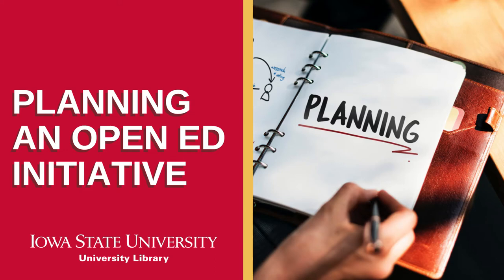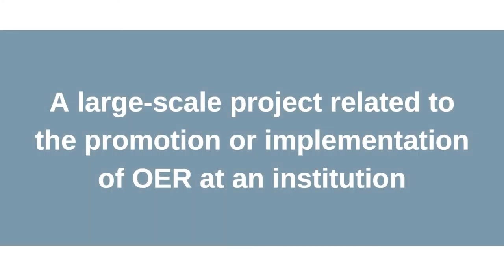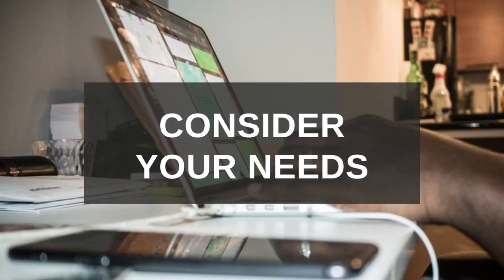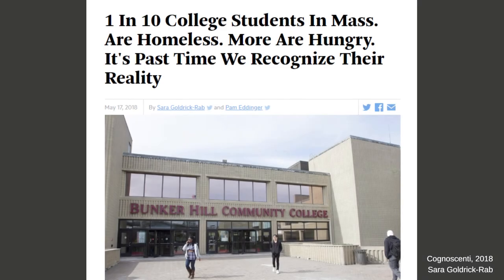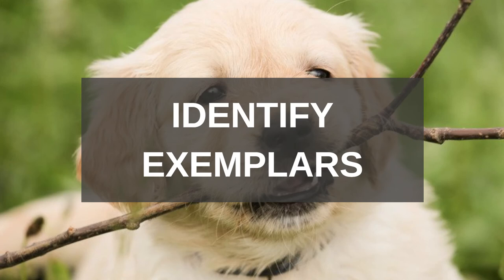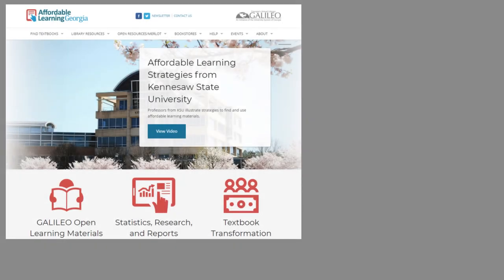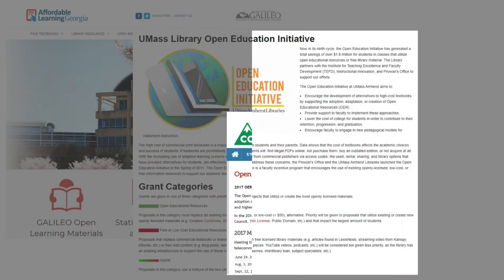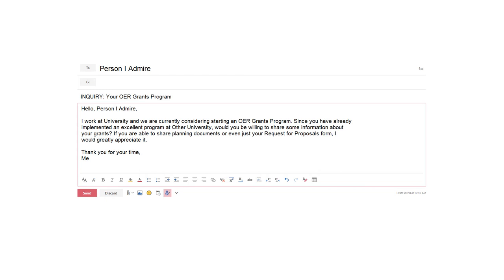Planning an Open Education Initiative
This video is intended to provide an overview of the types of activities that can help groups when planning and implementing an Open Education Initiative for the first time. It isn’t meant as an exhaustive list, but I hope it helps you as you’re going through this planning stage for yourself!

Video Outline
0:01 Introduction
0:37 Consider Your Needs
1:06 Determine Goals
1:30 Identify Exemplars
2:05 Assess Your Institution
2:30 Gather Funding and Support
2:59 Conclusion

The music in this video is “Rafter” by the Blue Dot Sessions from their album “Speakeasy”.

References
Affordable Learning Georgia. (n.d.). Advocacy kit.
College Libraries Ontario Learning Portal. (2018). OER Toolkit.
Colorado Department of Higher Education. (n.d.). Open Educational Resources Council.
Goldrick-Rab, S. & Eddinger, P. (2018, May 17). 1 in 10 college students in Mass. Are homeless. More are hungry. It’s past time we recognize their reality. Cognoscenti.
McNamara, C. (2010, Sept 30). What is strategic planning? Strategic Planning.
McNamara, C. (2010, May 17). Should I use goals-based or issues-based planning? Strategic Planning.
SPARC. (n.d.). List of North American OER policies and projects.
Umass Amherst Libraries. (n.d.). UMass Library Open Education Initiative.